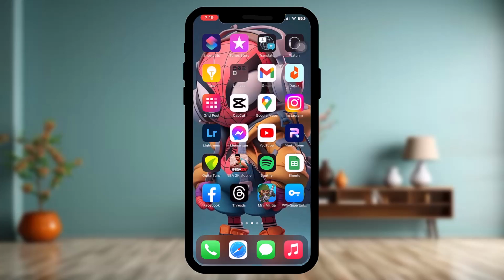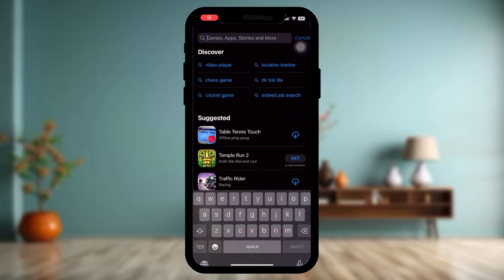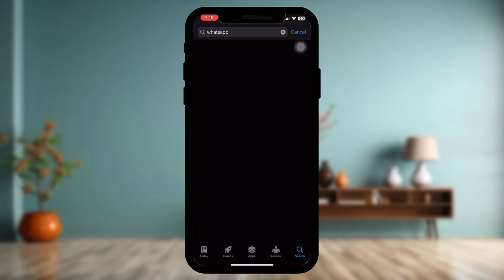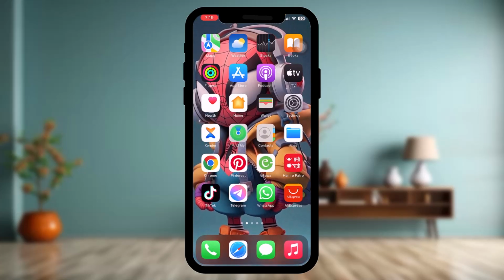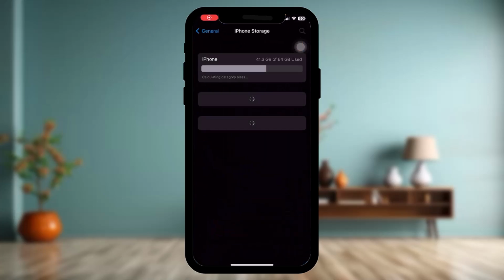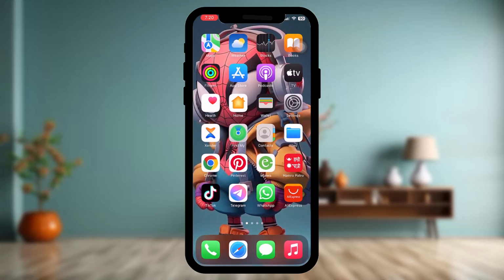How To Fix File Format Not Supported On Whatsapp Status !! Whatsapp File Format Not Supported -Solve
Want to know How To fix this file format is not supported whatsapp status  but don't know how?
This quick video will guide you to fix this file format is not supported whatsapp status

So, in this few simple steps you can successfully fix this file format is not supported whatsapp status

Timestamps :
00:00: INTRODUCTION
00:17: CHECK THE FILE
00:33: CHECK FOR UPDATES
00:51: SETTINGS APP